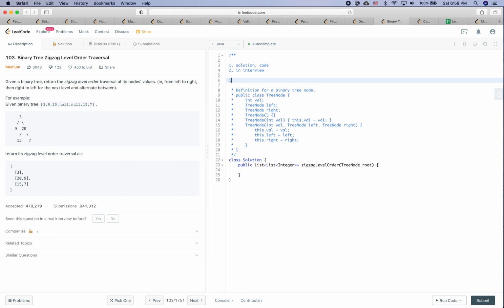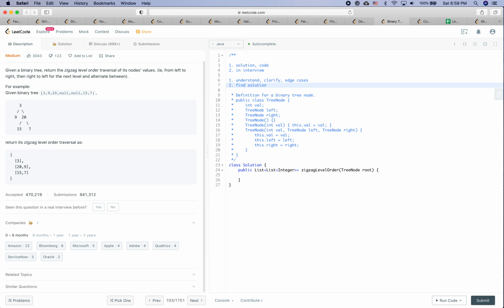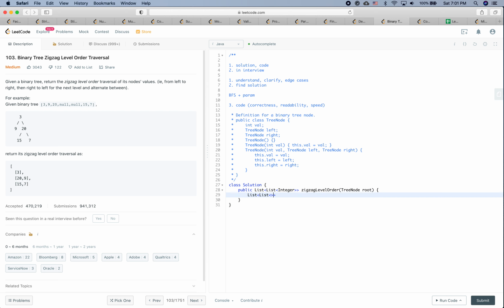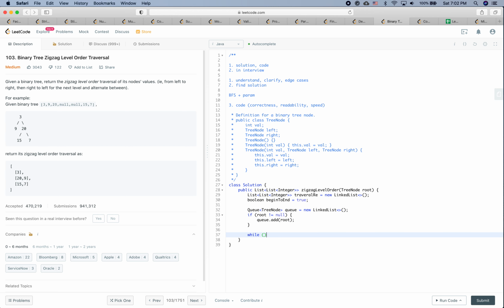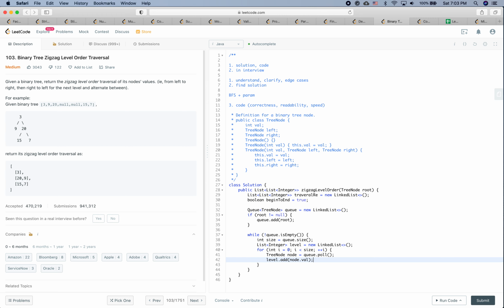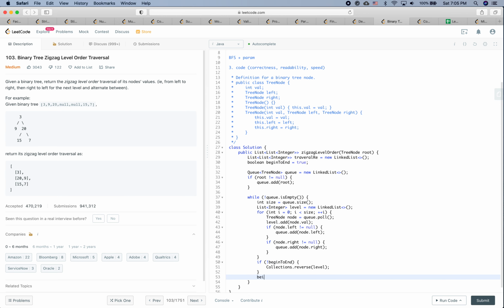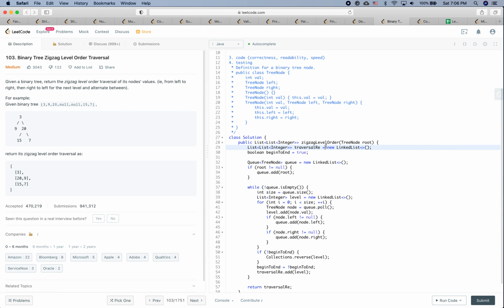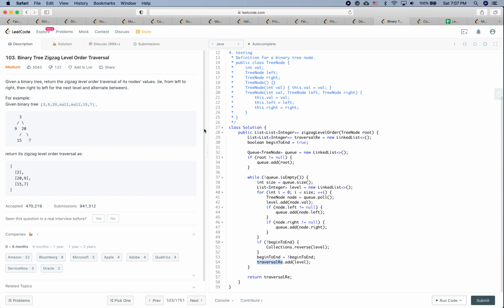Apple Coding Interview Question | Leetcode 103 | Binary Tree Zigzag Level Order Traversal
In this video, we introduce how to solve the "Binary Tree Zigzag Level Order Traversal" question which is used by big tech companies like Google, Facebook, Amazon in coding interviews. We also cover how to behave during a coding interview, e.g. communication, testing, coding style, etc.